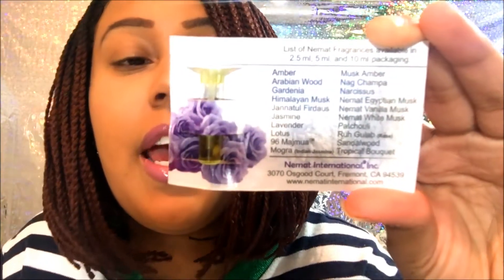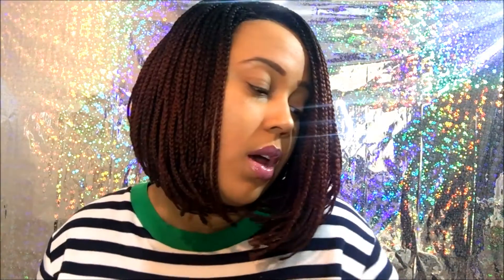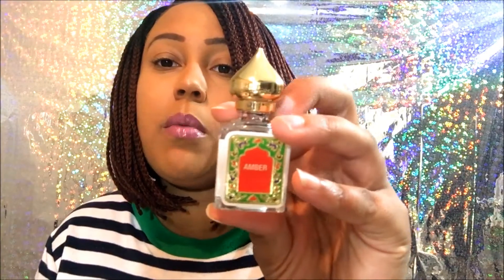Nemat International Perfume Oils | Ksimon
Hi Guys! Todays video is a review for Nemat International. Nemat Perfume oils are found in Whole Foods Markets across the nation. Our Amber oil is used by celebrity Kristen Bell as noted at the 2016 Emmys:)